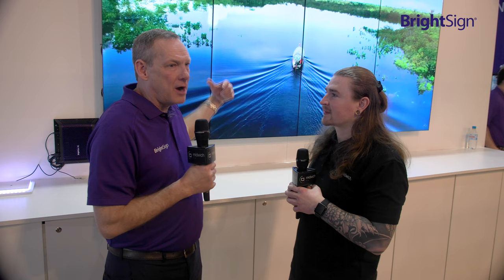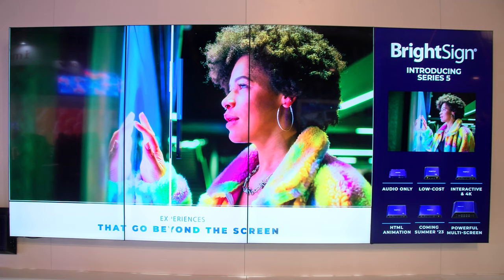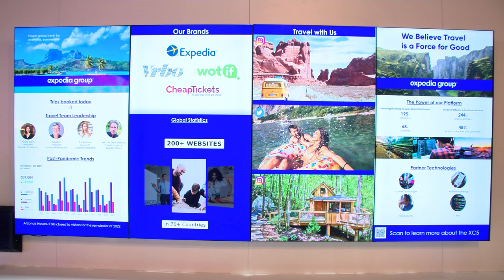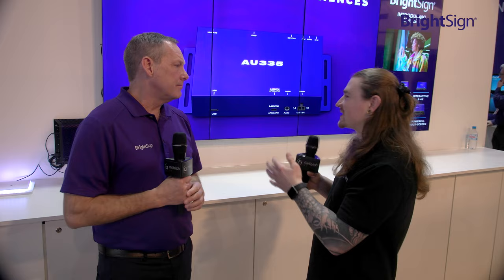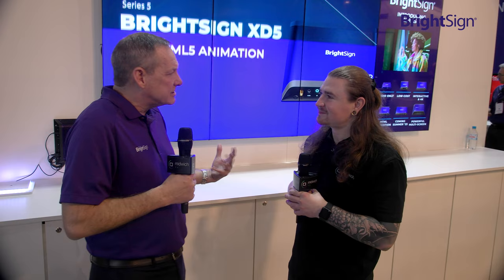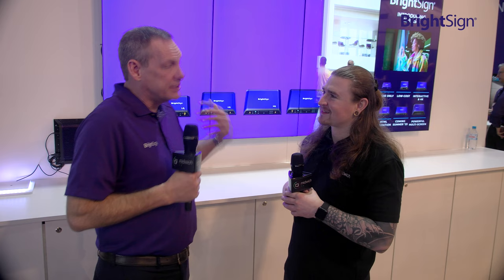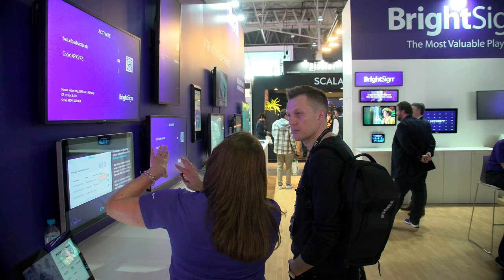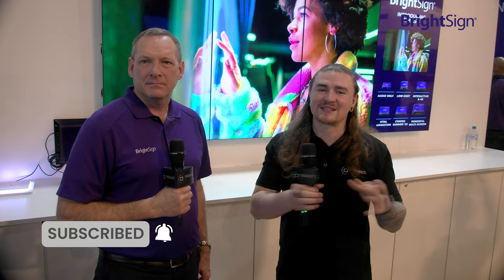ISE 2023 | BrightSign Stand Overview | BrightSign XC4055 8K Media Player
Watch Midwich TV’s Louis Robinson chat to Jeff Hastings (CEO, BrightSign) on the BrightSign stand. Jeff gives us an overview of their hotly anticipated new XC4055 Series 5 8K media player, which is now available through Midwich. Jeff also discusses how their full range will upgrade to Series 5 over the coming year.